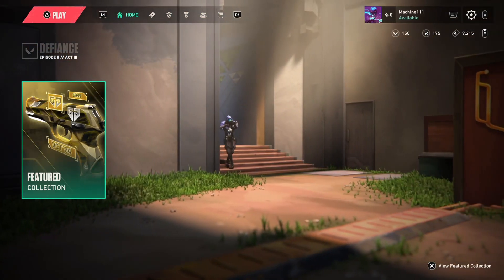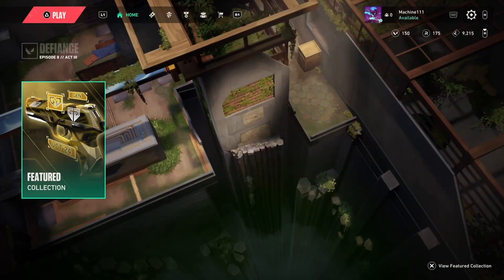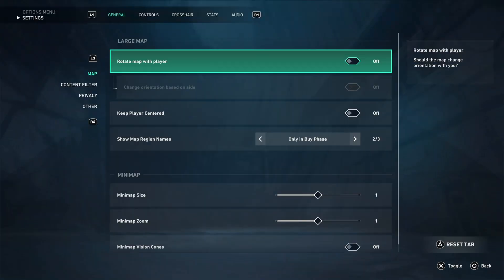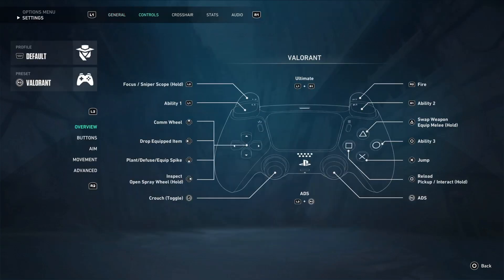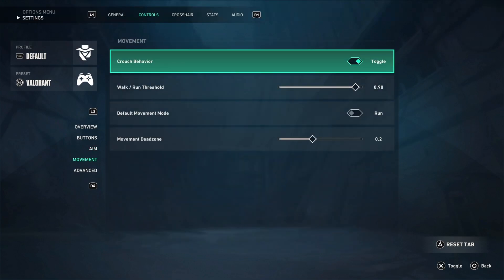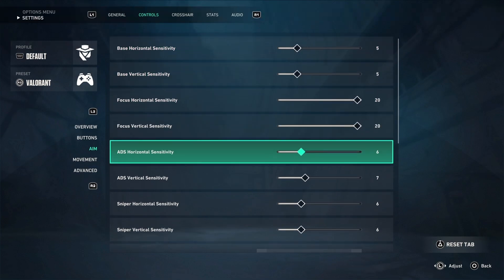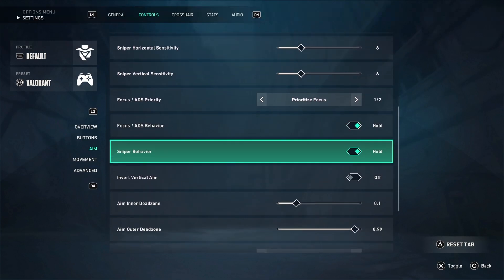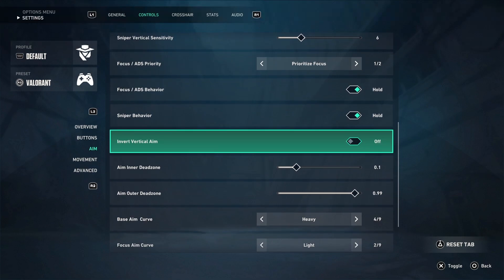Valorant PS5 / XBOX: How To Turn on Inverted Aim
In this video I will show you How To Turn on Inverted Aim It's really easy and it will take you less than a minute to do it!